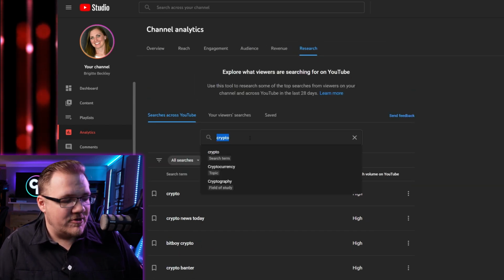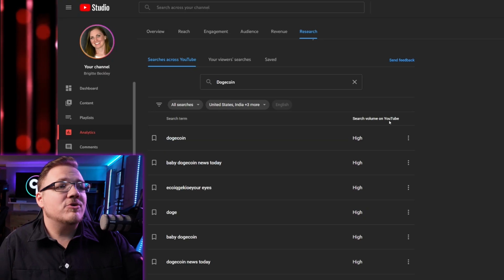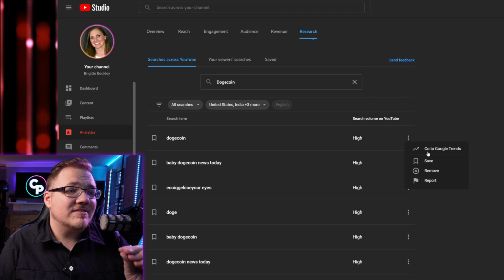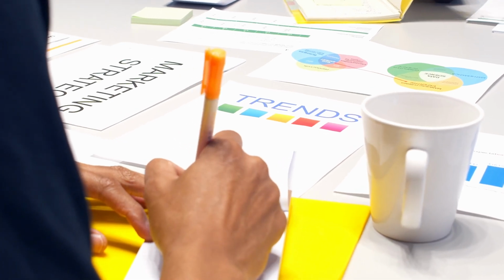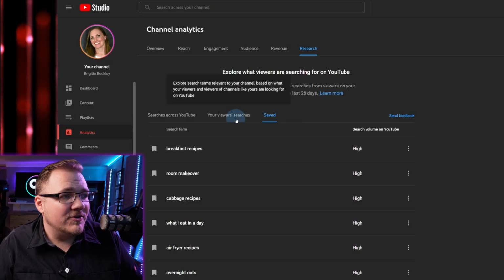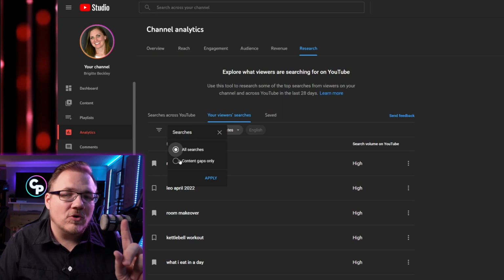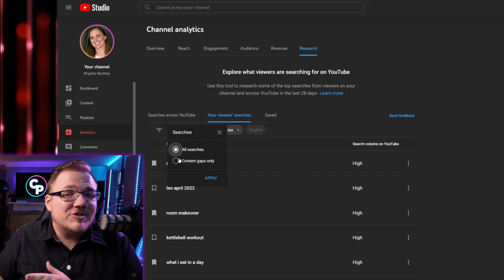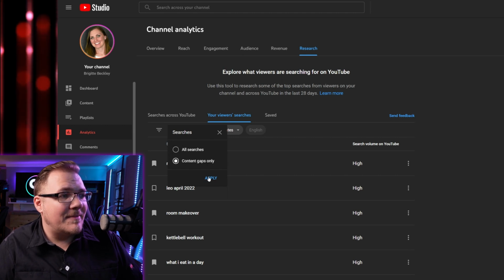How to use the YouTube research tab in YouTube studio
The new research tab is a HUGE game changer for YouTube creators - other YT assistant services like VidIQ and TubeBuddy are great but they are gonna have to offer more going forward...

Get the Gear We Use!
➡️Canon m50 kit
➡️➡️M50 body ONLY
➡️➡️➡️The 22mm prime lens
➡️➡️➡️➡️Rode Wireless Go II
➡️➡️➡️Rode PodMic
➡️➡️Elgato Wave XLR
➡️Our full beginners gear list